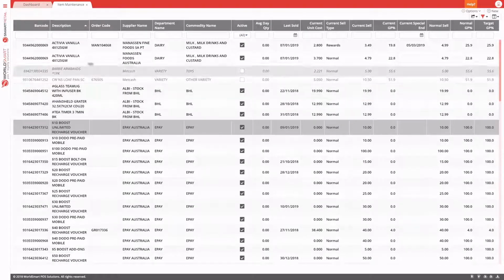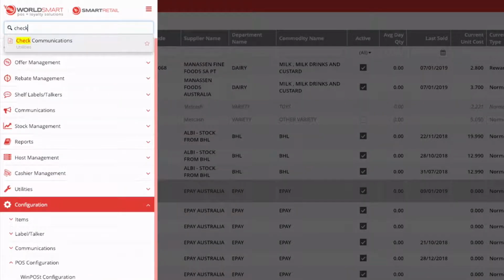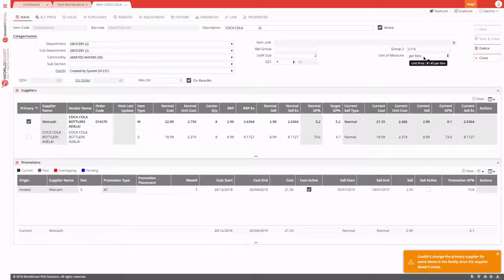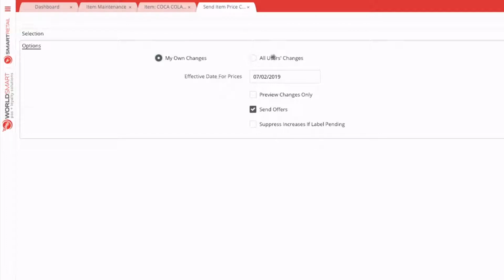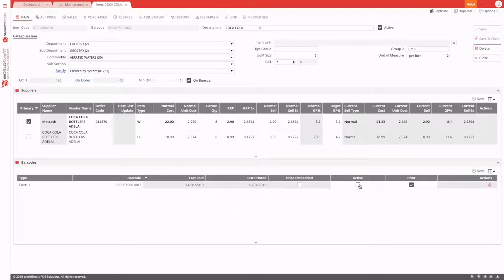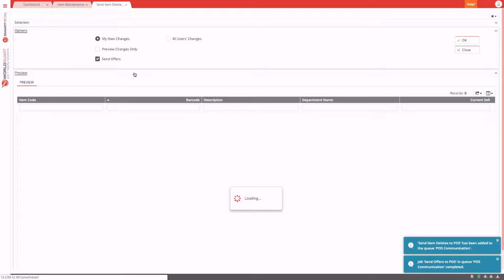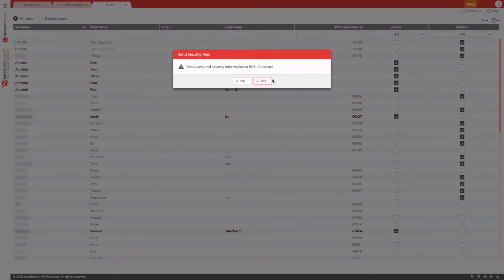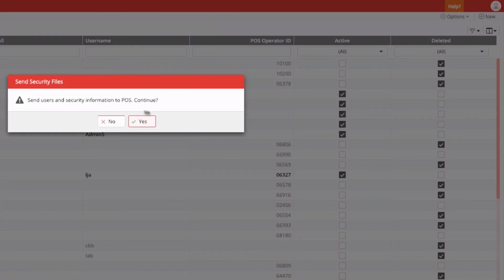Introduction to POS Communications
This video is about POS Communications